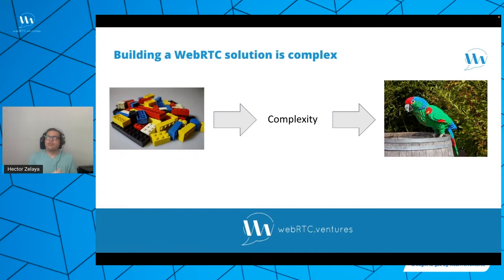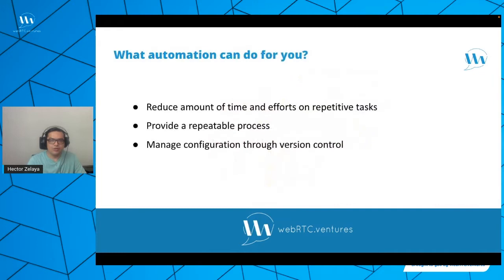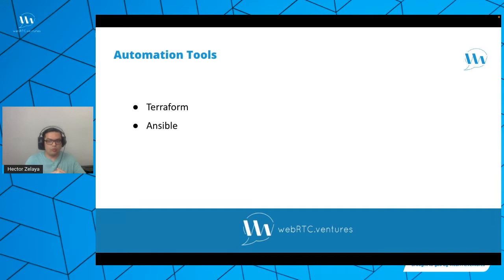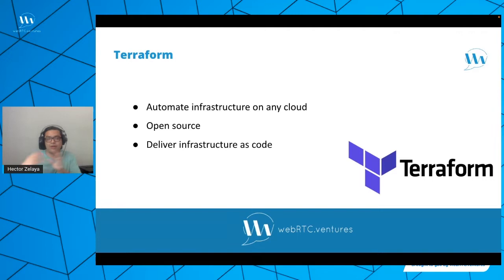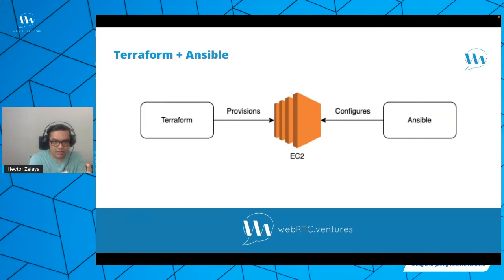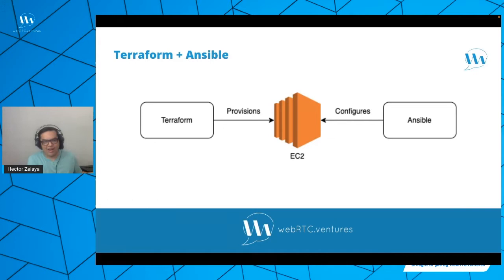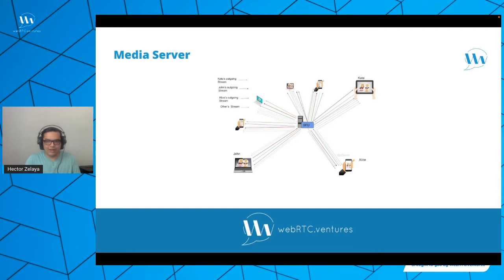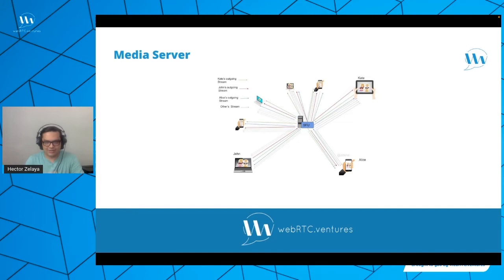Automating Your WebRTC Infrastructure (WebRTC Tips by WebRTC.ventures)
WebRTC enables real-time communication between peers. However, there is a lot of complexity behind such functionality which will ultimately depend on the nature of each specific project. Part of that complexity comes from provisioning and configuring the infrastructure that will support it.

When thinking about running a WebRTC solution at scale, automation can be helpful to reduce the time and efforts on tasks related to such provisioning and configuration, which in turn will allow more focus on the features that will set the solution apart from the others.

Hector Zelaya provides a high-level overview of his favorite tools (Terraform, Ansible) and techniques that can be used to automate configuration for WebRTC solutions. He also gives us a demo based on a Janus CoTurn server with AWS. It can be used with any open source media server or CPaaS.